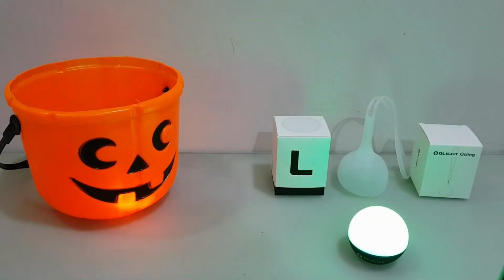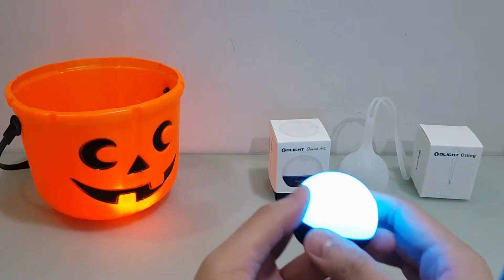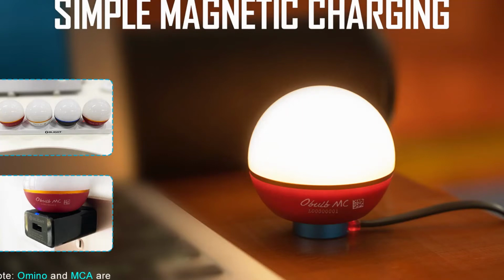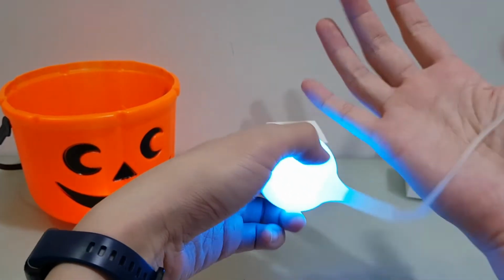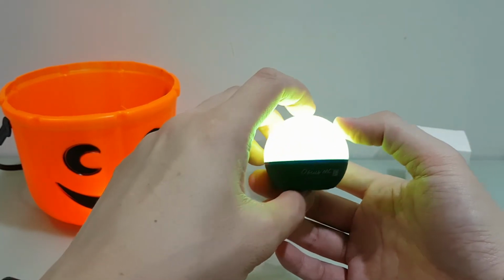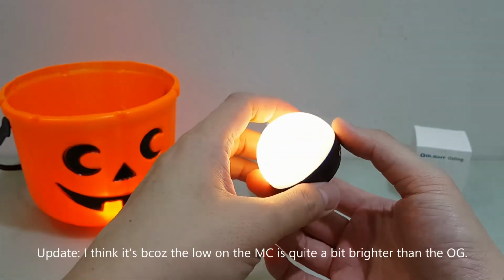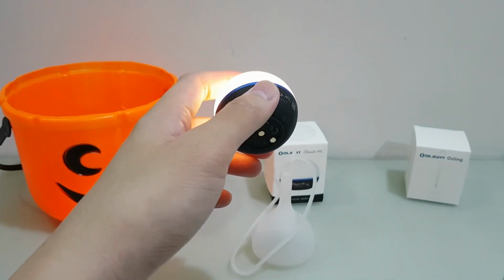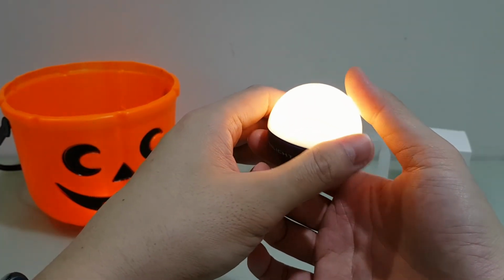Olight OBulb MC, might just be Olight's BEST product yet!!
More Colors, More Fun :)
Fun for the kids and the BIG kid too ;)

(This is not an unboxing, just our thoughts on the new Obulb MC.)
*Super mode demonstration at the end, RASENGAN !! ;P

UPDATE:
There's a newer version just released (BF2021) MCS, S for (Motion) Sensor.
Personally, I don't need this feature, just putting out there just in case some of you like the feature.
And there are a bunch of cool new accessories now, topper, base, etc.

(Dec 21)
Mine stop working, but olight is sending a replacement.
I couldn't tell about the longevity in my first initial review since I just had it for a few weeks.
But I still stand by my thoughts about it being super cool and fun. I just have to be more careful (and pamper it) when the replacement arrived. I thought I'd update you guys on the situation.